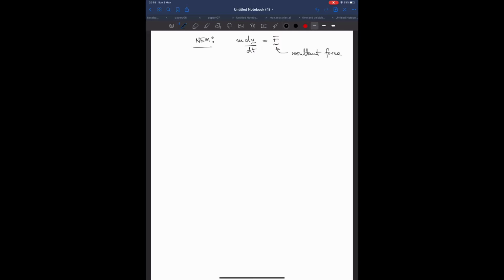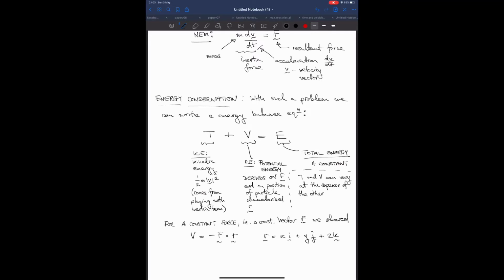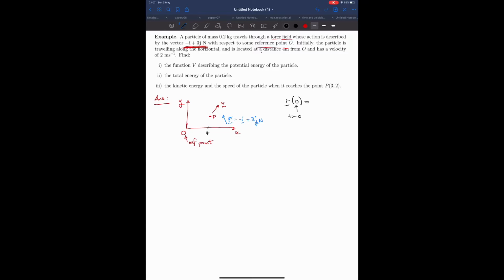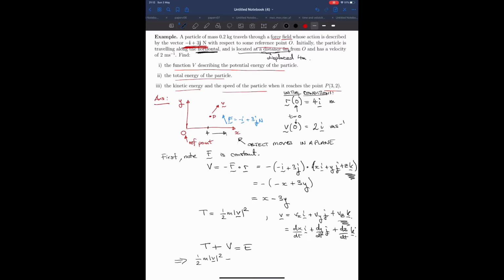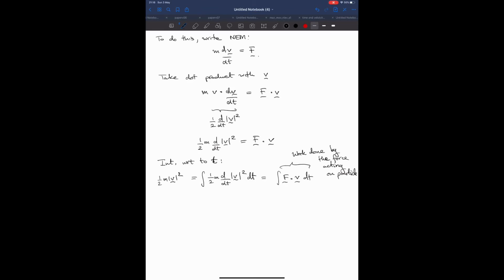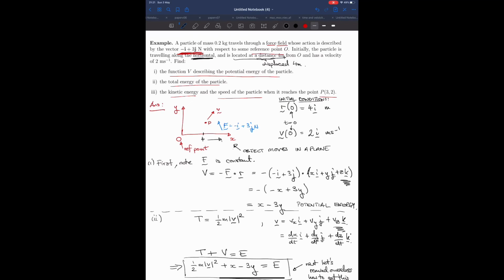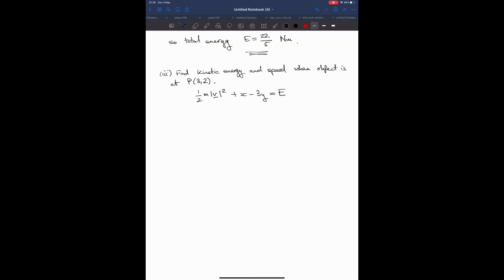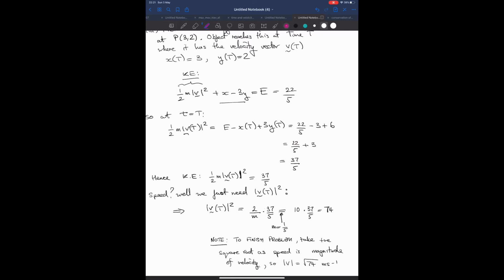Example 11: Energy conservation in a force field